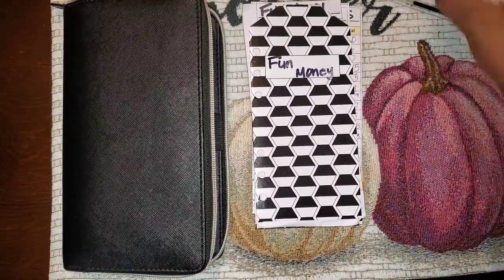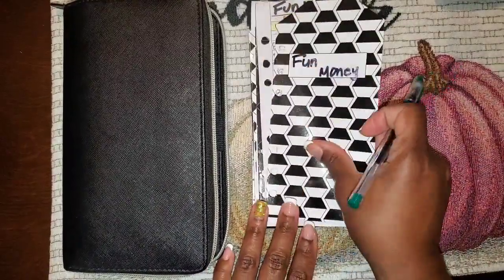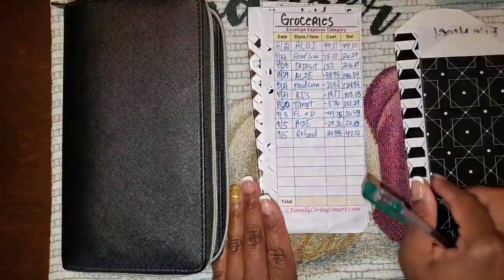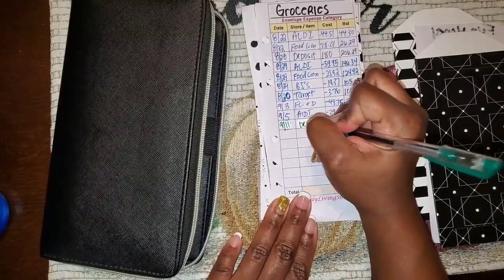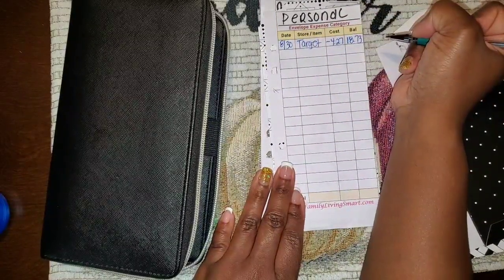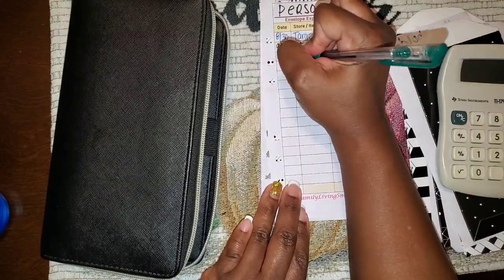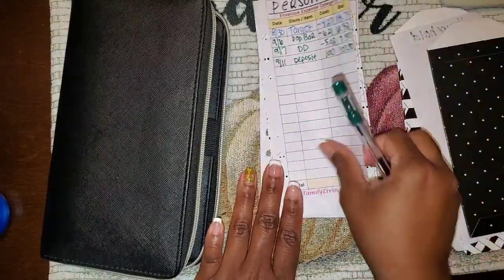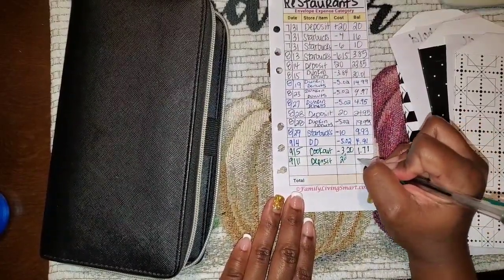Cashless Envelope Stuffing | Paycheck #2 | September Budget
Welcome! Welcome!

This is me doing my bi weekly cashless stuffing. This was very short and to the point. I wanted to continue to be consistent with my process.

Peace out!